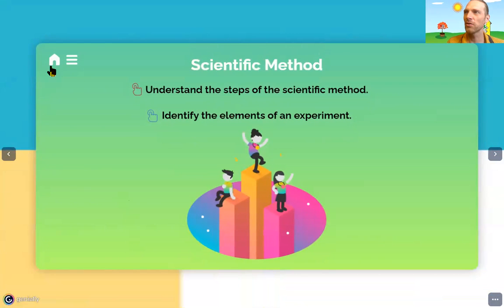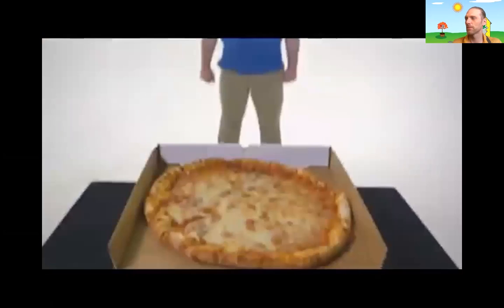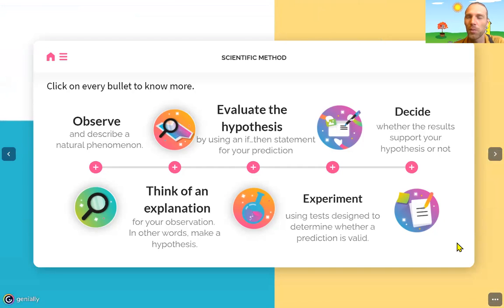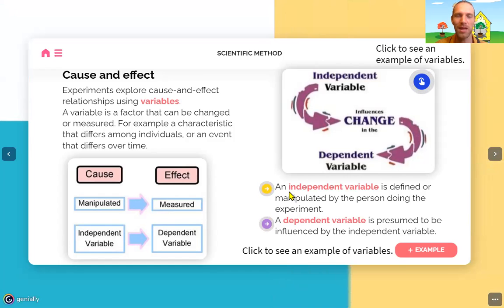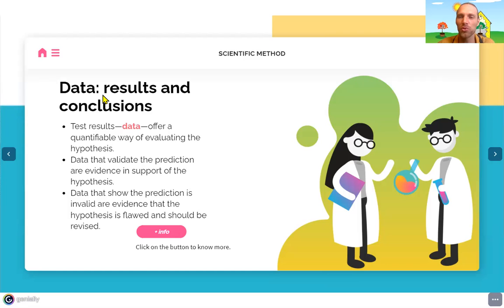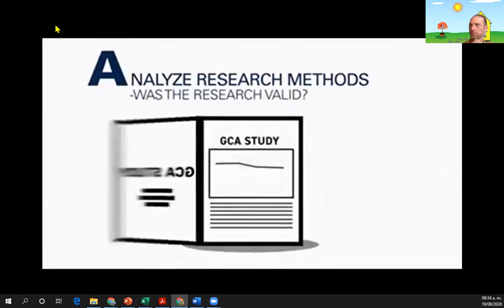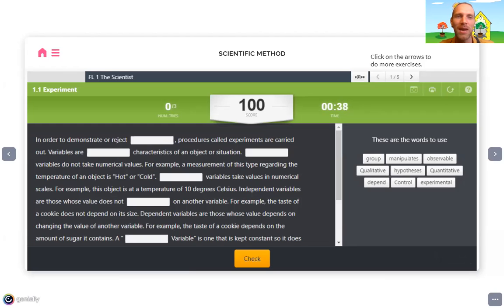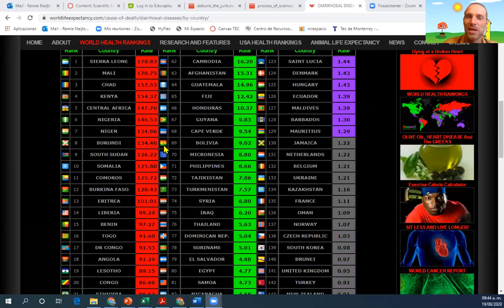Fundaments of life Class 4 The Scientific method Group 7